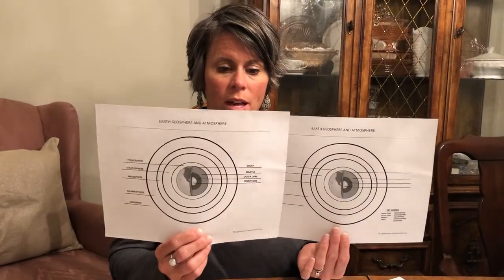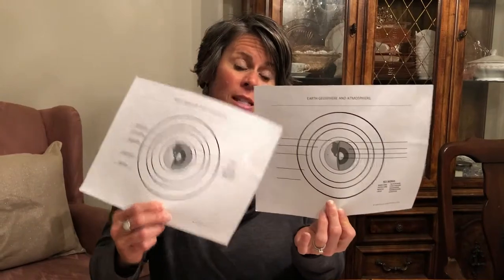CC1 Wk 20 Science Layers of the Geosphere